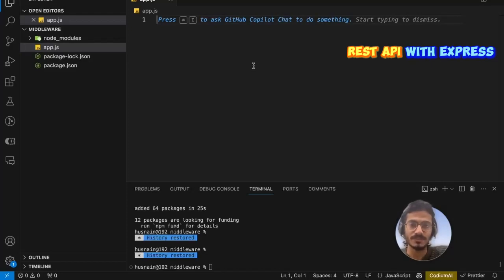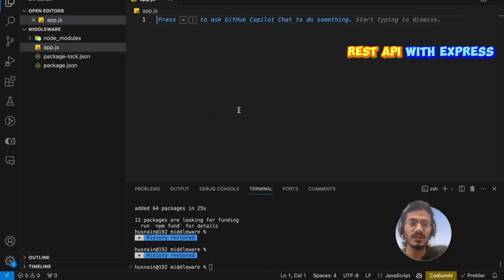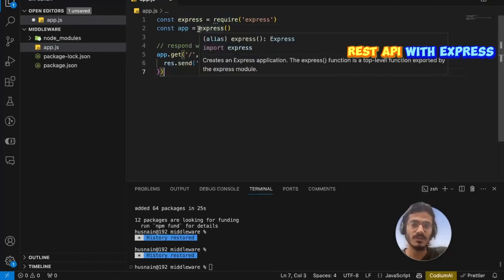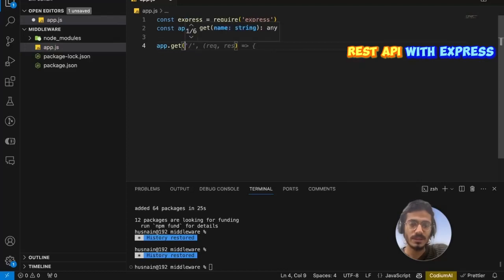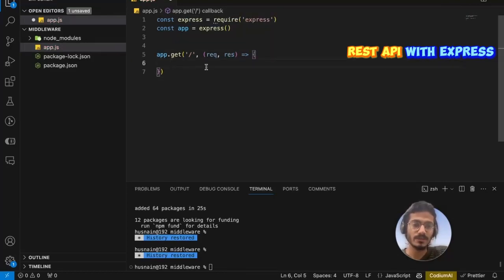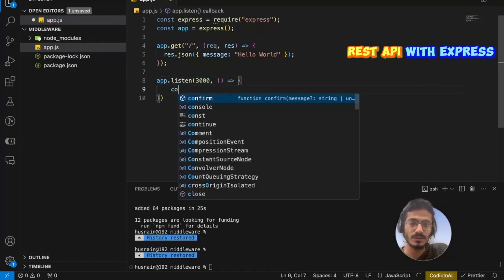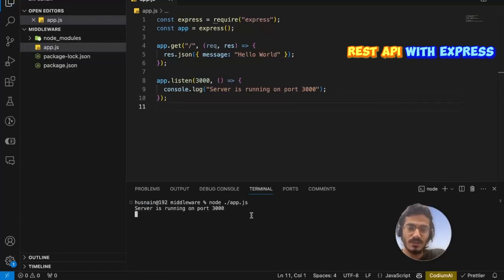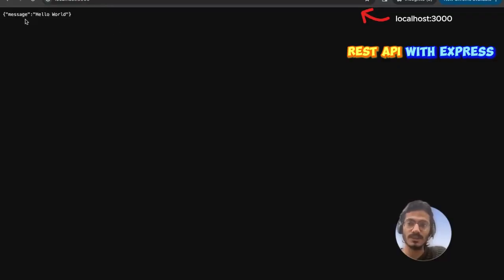Your first REST API using Express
Let's learn what is API, different architectural types  of APIs, and how we can build a very basic REST API using Express